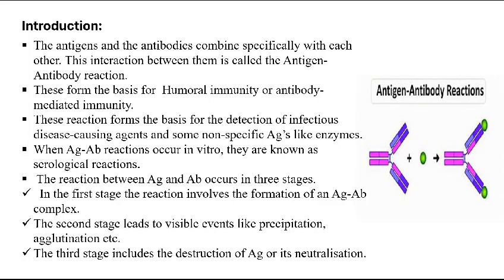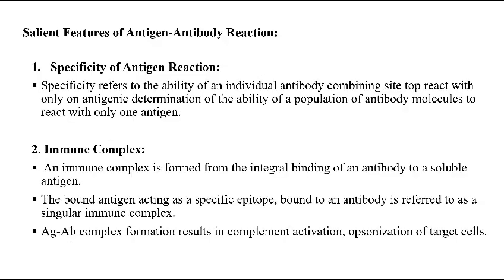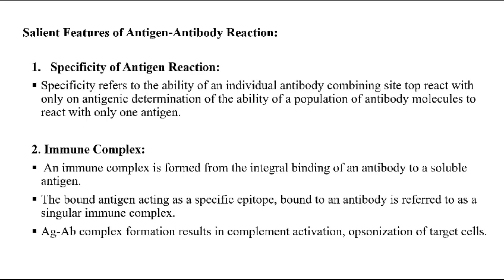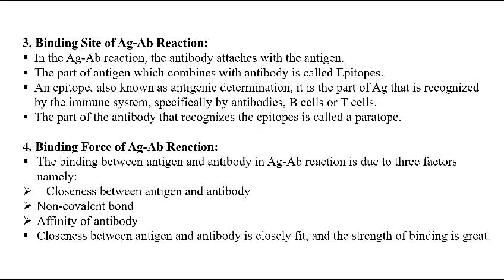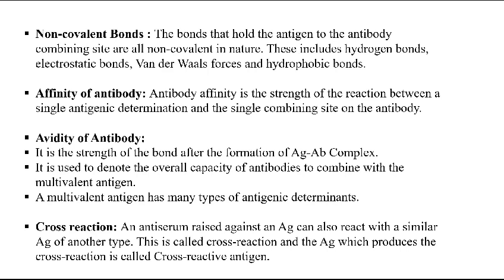Dr C Carlin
Antigen and Antibody interaction